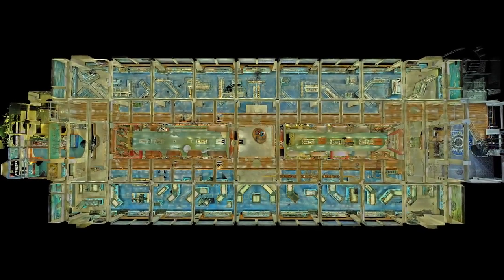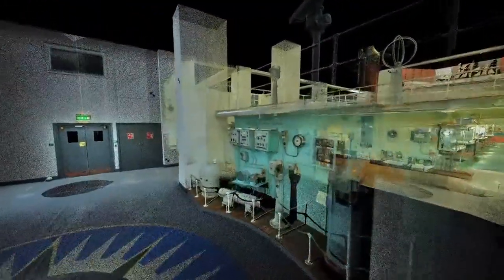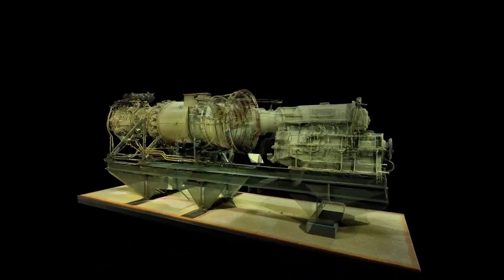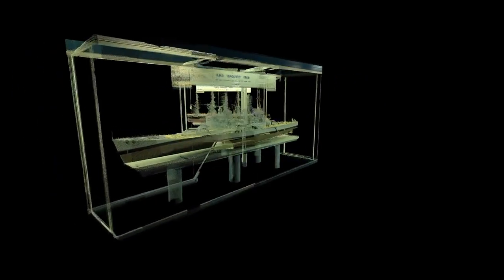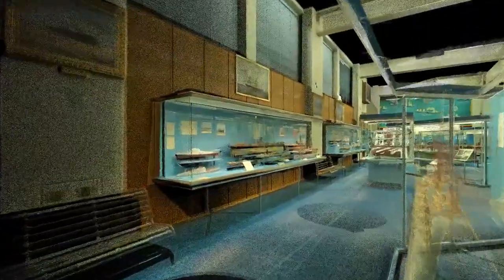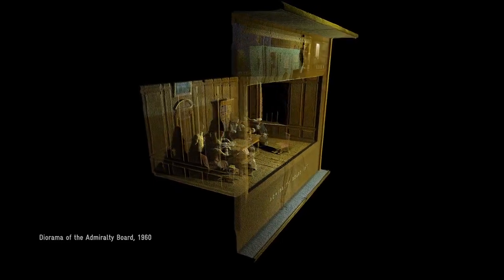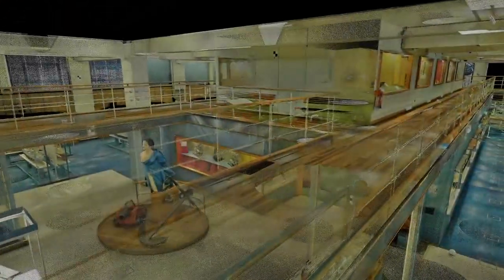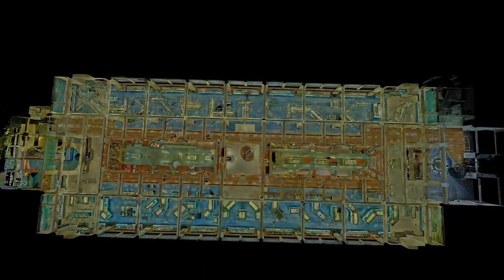FARO Focus3D - Museu Virtual - Science Museum - Shipping Galeries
In 1963, the Science Museum opened the 'Shipping Galleries' consisting of the museum's maritime collection, until 2012, when the galleries closed. Before the 1800 objects on display were moved into storage, a 3D point cloud model of the space was created.

Using 275 laser scans of the galleries, the museum built a stunning virtual model of the entire maritime exhibition.

Watch this YouTube video for a 3D point cloud fly through!